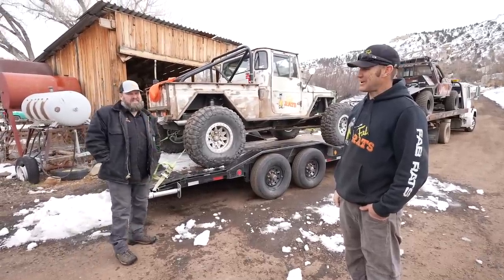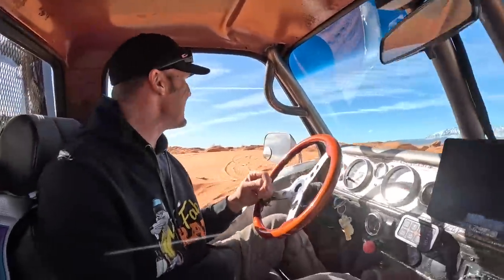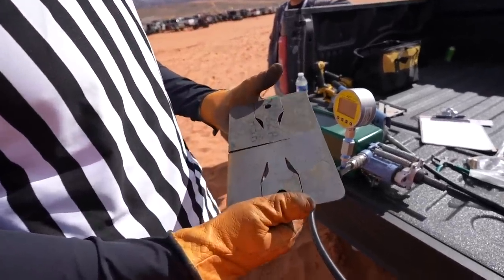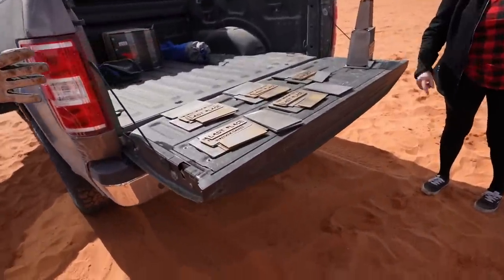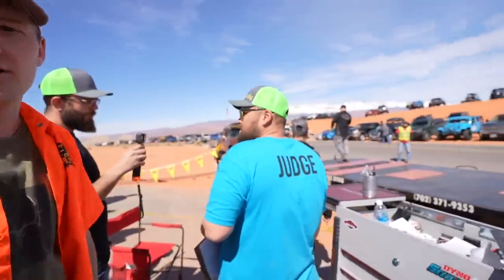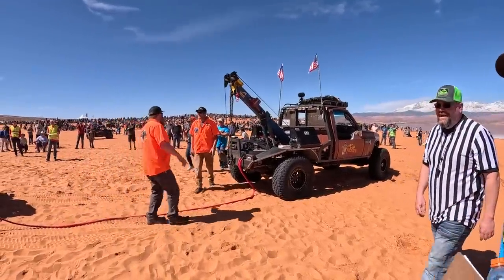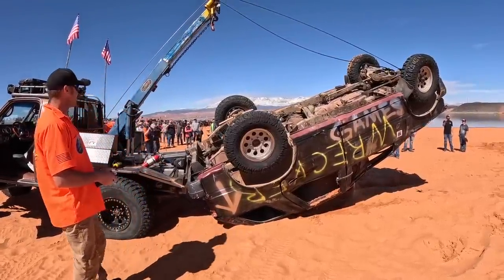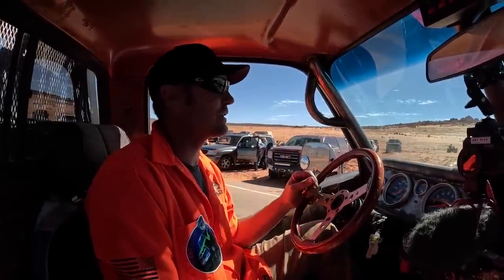We Gave The Audience More Than They Bargained For At The Wrecker Games -- Part 1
Day 1 of the Off Road Wrecker Games was a HUGE HIT. pun intended! Check it why!

Shipping Address:
Fab Rats